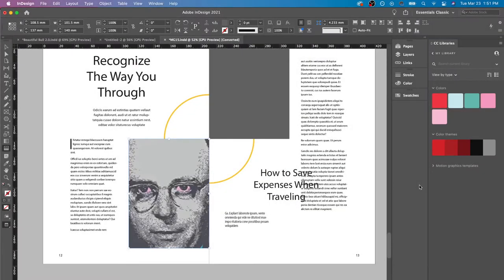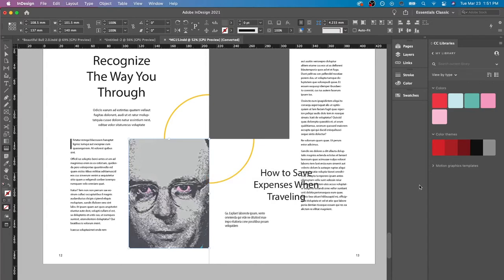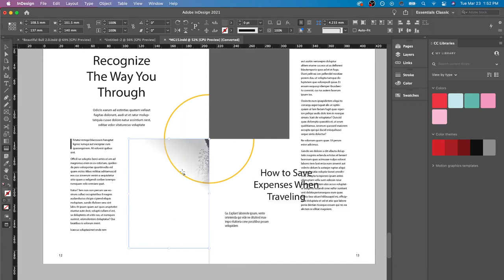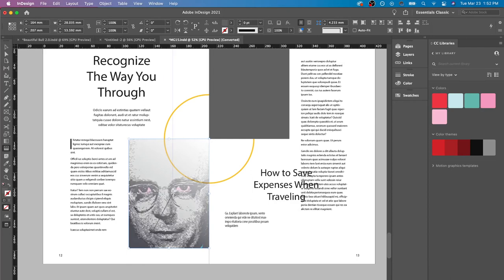How to Fade Images into the background Indesign for beginners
Hope you enjoyed the video! Here Is The Best Design Book I've Ever Read 📕 Learning InDesign is no joke. Trust me, I was in the same shoes as you searching up 'Indesign tutorials for beginners'. I kept finding the same videos about layout design, adobe indesign tutorial (but from years ago)!

I have been learning graphic design since middle school. I wouldn't say I know everything beucase I am still learning just like you. But what I can say is there is no such thing as too much information as long as you act from it. If you want more indesign tutorials about the tools, layout, and settings.

Also don't hesitate to put in the comments what videos you would like to see!